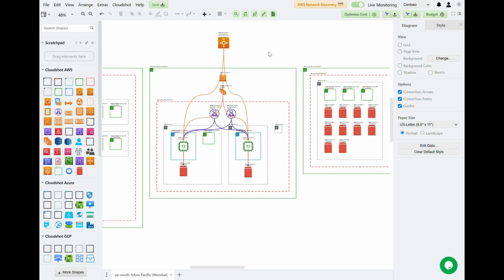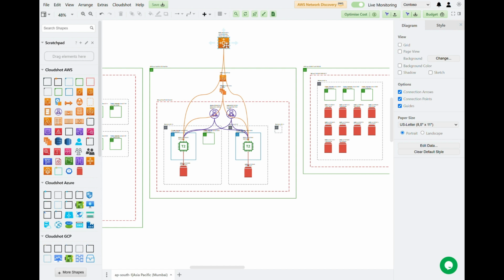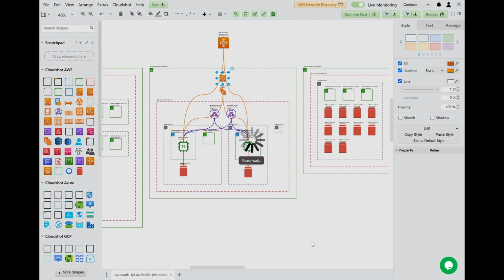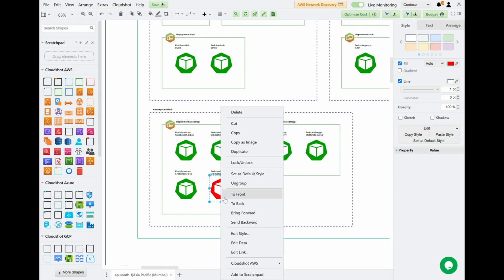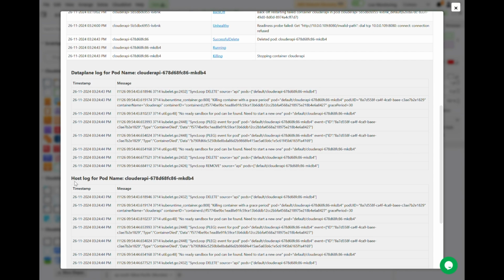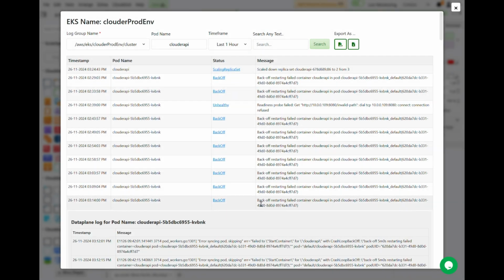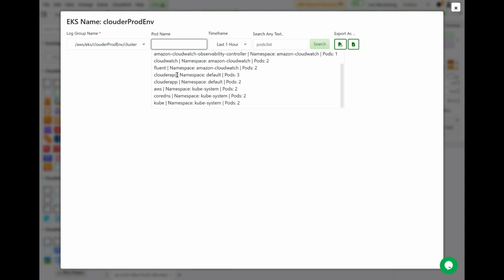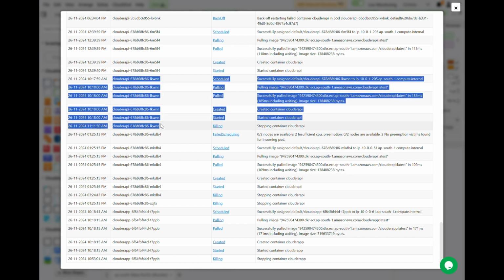Cloudshot AWS 12: Unlock EKS Insights Real Time Pod Logs and Visual Infrastructure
Enhance your Kubernetes management with Cloudshot's EKS Insights! In this video, explore how to:

Access real-time pod logs for better monitoring and troubleshooting.
View group-wise pod logs, a feature you likely won’t find in other applications, not even in AWS CloudWatch Logs.
Visualize your EKS infrastructure to gain deeper insights.
Simplify operations and optimize your Kubernetes environment with ease.
Discover the power of Cloudshot in streamlining EKS management and making Kubernetes monitoring more intuitive and efficient.